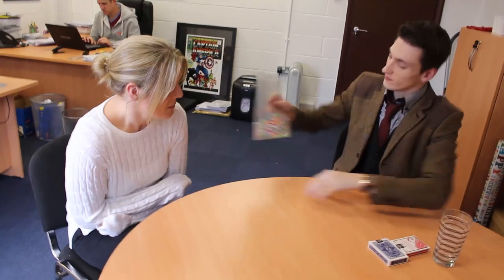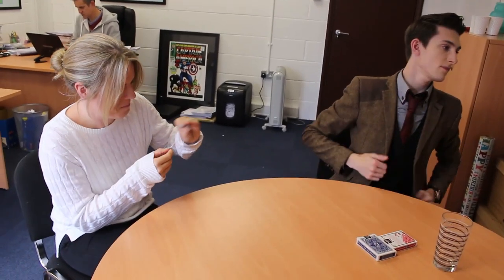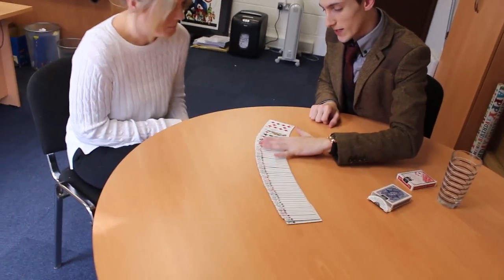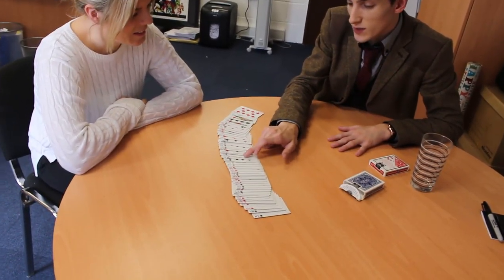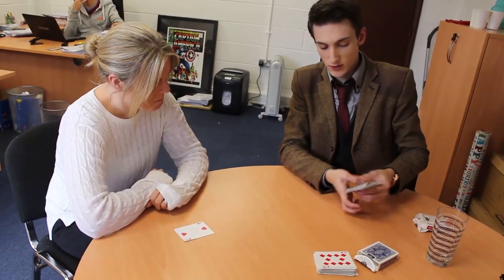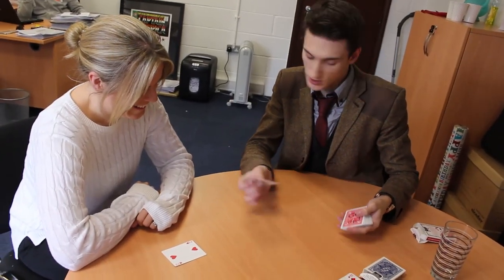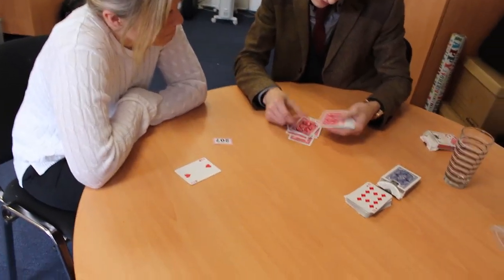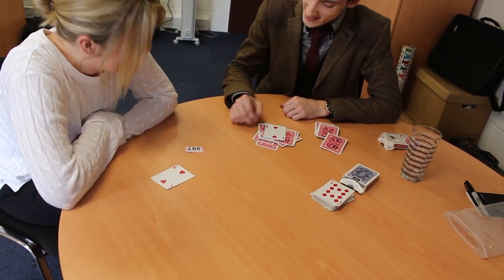Luck Of The Draw By Liam Montier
Luck of the Draw is a killer new utility for mentalists and magicians alike! You get...

* An incredibly deceptive & natural looking3 way force bag (Don't throw your 'Luck Of The Draw' packaging away... it's the force bag! HA!). This thing is so sqeaky clean that you can happily let your spectator's handle and use it. It's a fast route to 100% hands off, self working mentalism!!!

* 100 Random Raffle Tickets

* 100 Force Raffle Tickets (in various colours)

* A SECOND 100 Force Raffle Tickets (with a different number)

* A Booklet of KILLER tricks and ideas - includes Liam's lecture highlight 'Pyrite' (a

self working Card At Any Number!!!)

For ultimate deceptiveness, each stack of raffletickets

contain a total mixture of colours!  This makes all the tickets look random, very different, and colourful to use!

We are SURE that you will have your own ideas and routines for this awesome utility prop, but check out the instructions for 'packs small, plays big' mentalism that will work on tables, or on stage.  Book Tests, Add a Number, Card At Any Number, and MORE!